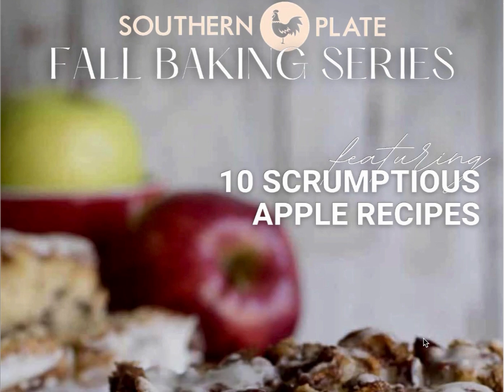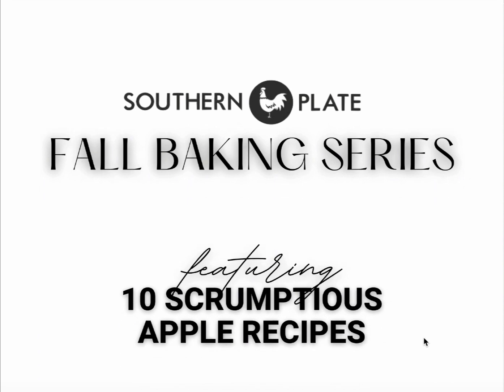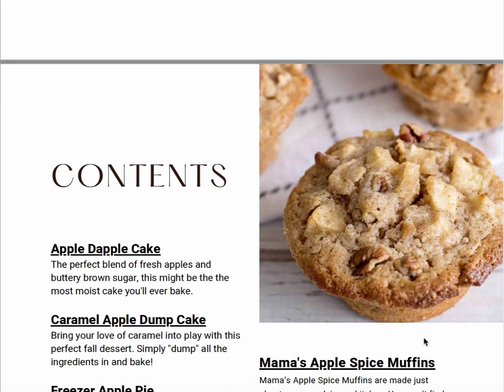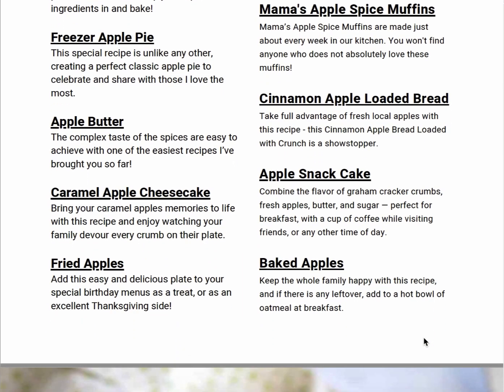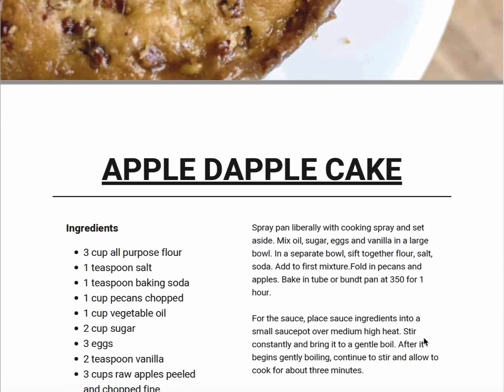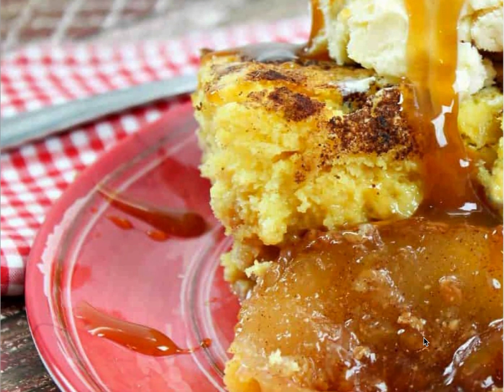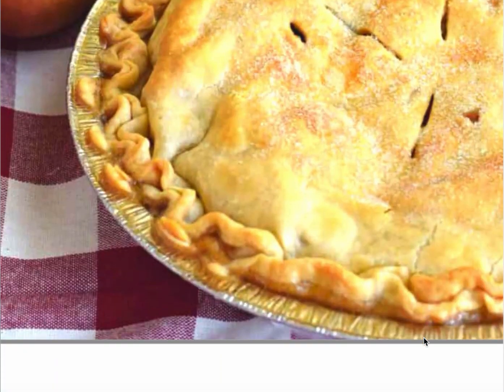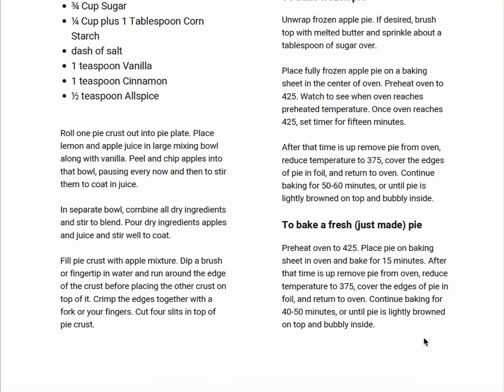Check Out Our 10 Scrumptious Apple Recipe Ebook from Southernplate.com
No time better than right now to get the best of your apple recipes made up. Here is a sample of what can be yours when you become a subscriber to Southernplate.com.  Check it out and I sure do hope you like what you see. If yes, head on over to southernplate.com and fill in the boxes at the top of the page.